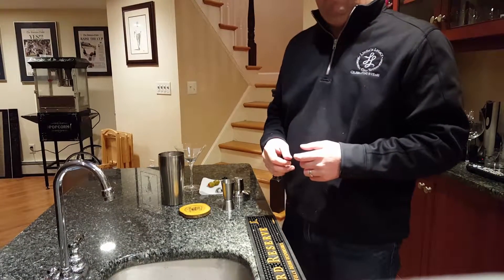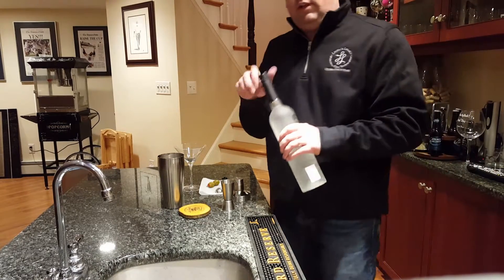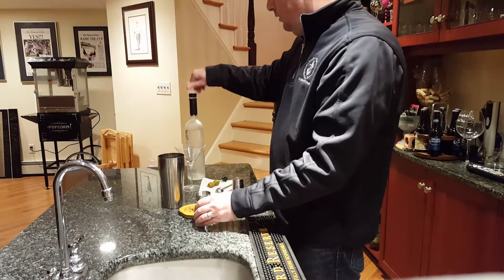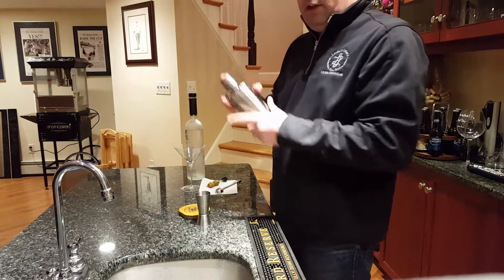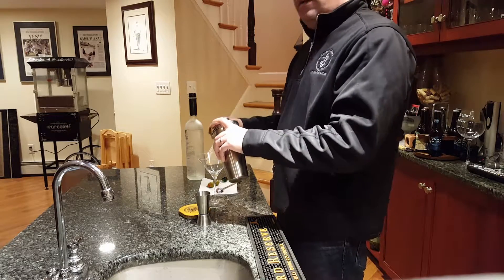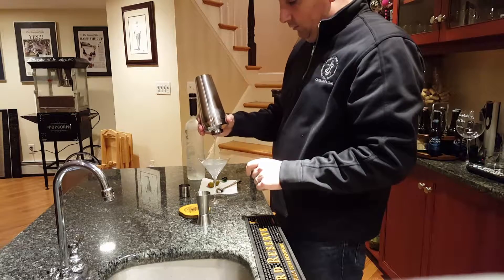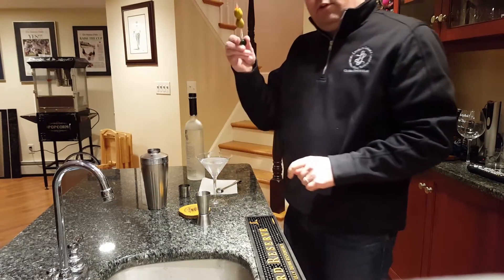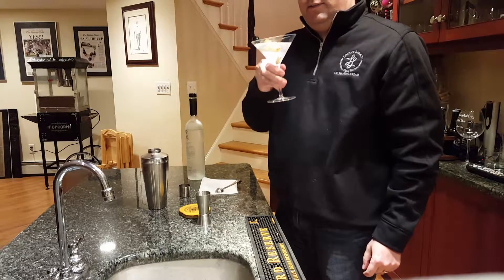Martini with a bullet